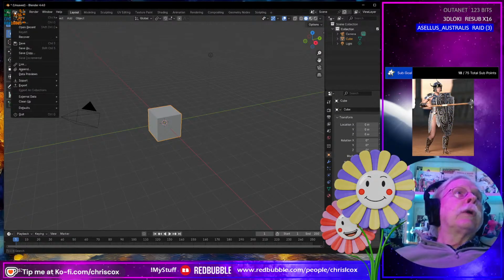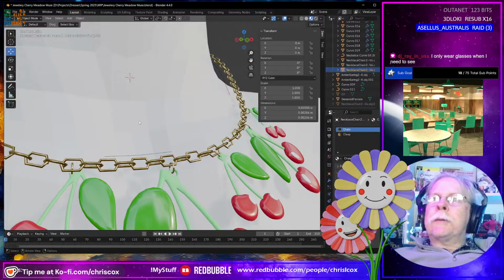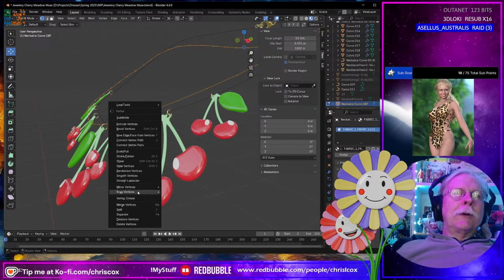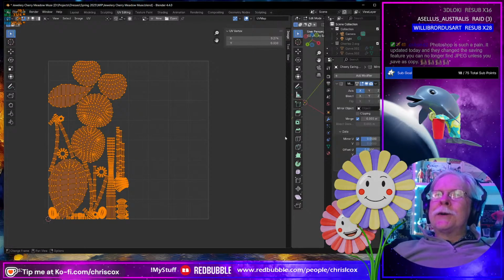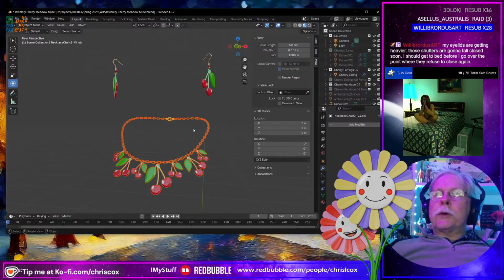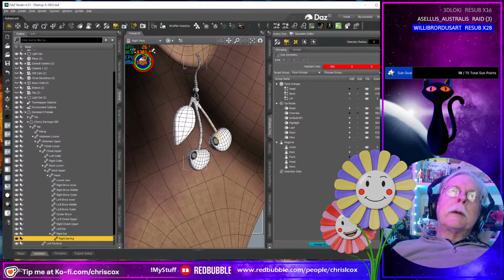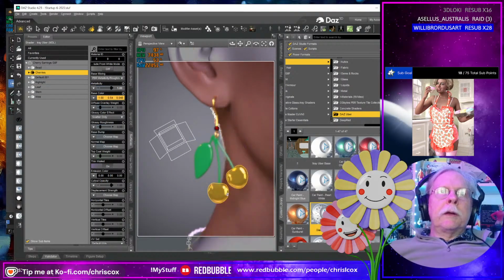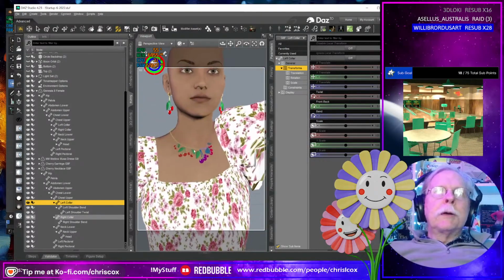Making Stuff for Daz Studio